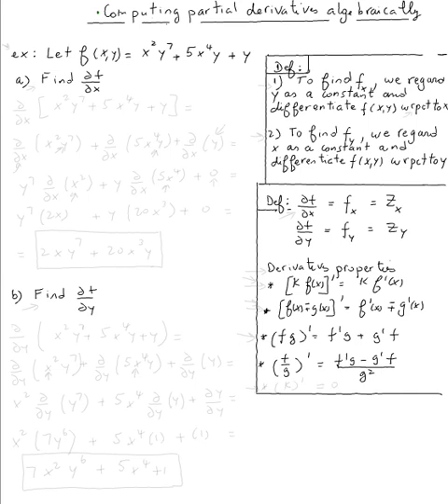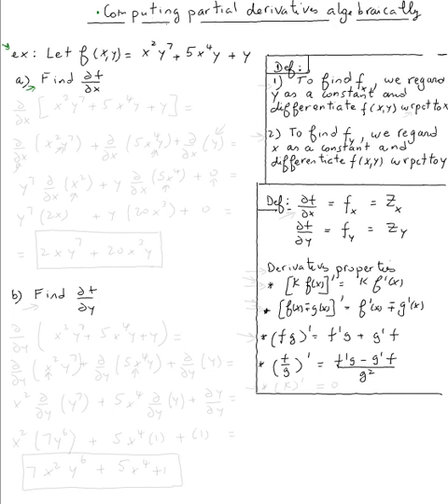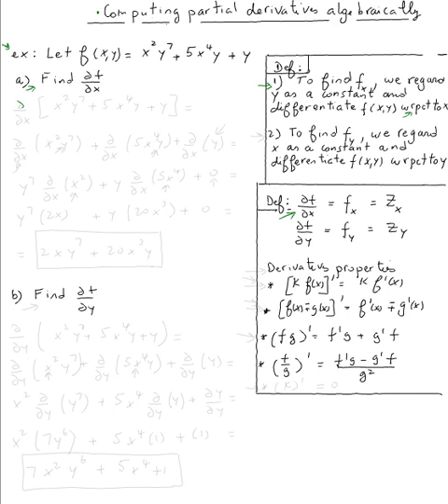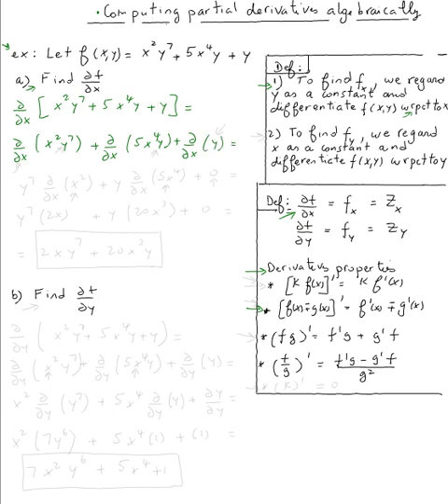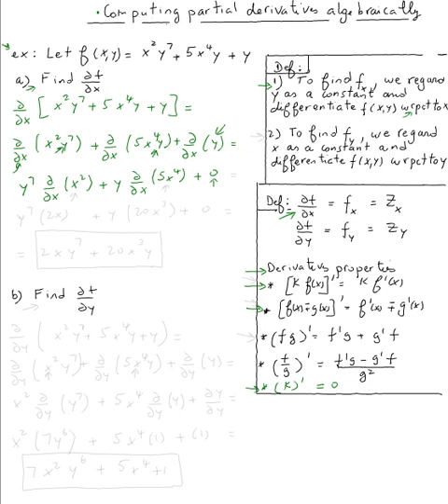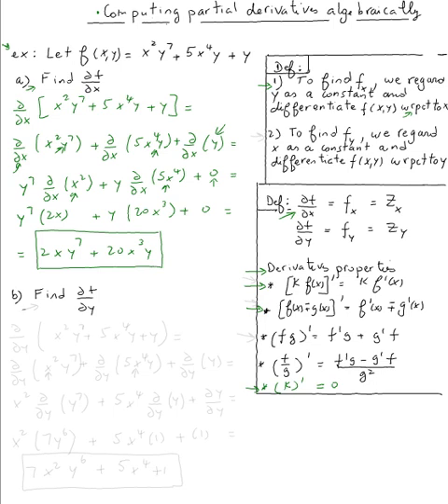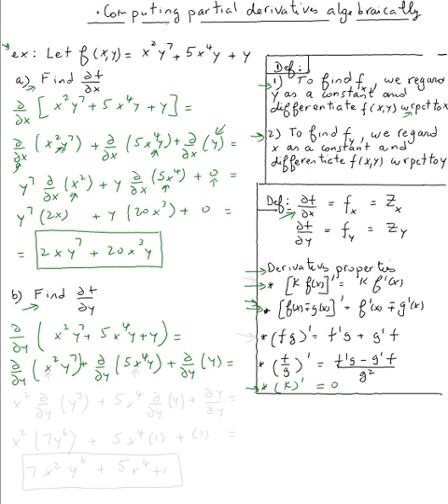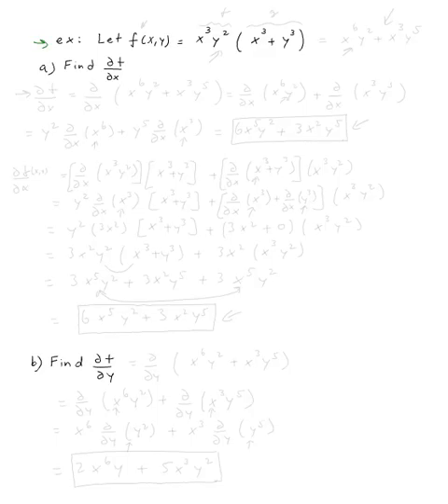Computing partial derivatives algebraically #1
Computing partial derivatives algebraically #1 by Abdellatif Dasser - -
Valencia College Math Help 24/7